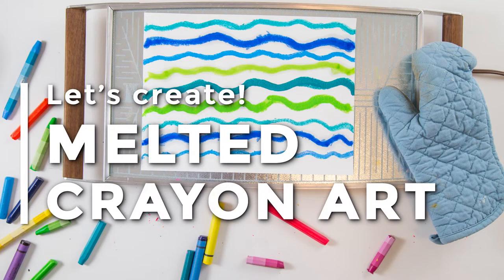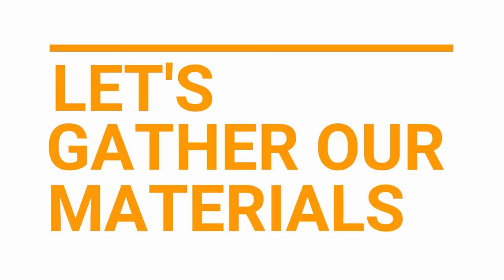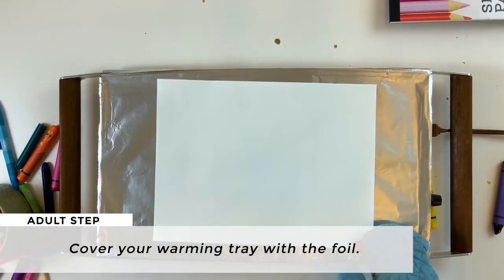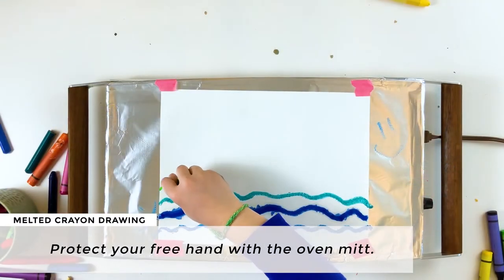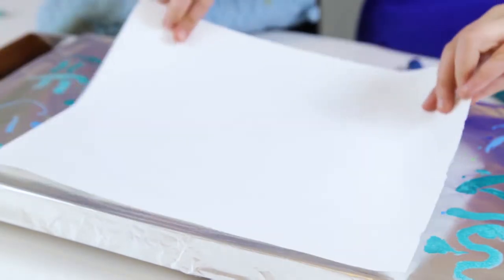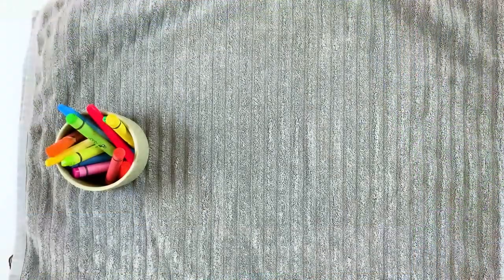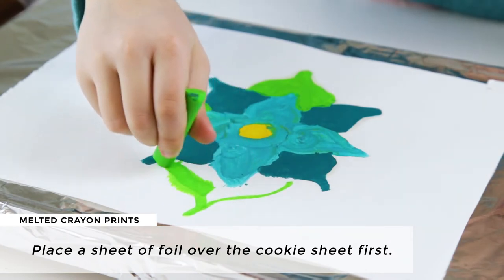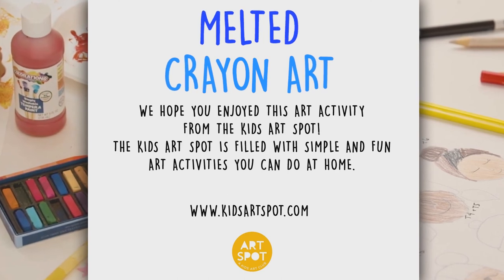Melted Crayon Art for Kids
Kids will have fun creating mesmerizing crayon art using two different techniques!
(Note: Adult help & supervision required!)

MATERIALS:
•White paper
•Crayons
•Cookie Sheet
•Old towel
•Oven mitt

SET UP:
Heat the cookie sheet in a 250-degree Fahrenheit oven. Take it out and place it on a folded towel to protect your work surface. Set a sheet of paper on top of the cookie sheet.

MELTED CRAYON DRAWING:
Draw a picture or design on the paper and watch as the crayon melts as you draw.  Note: Protect your free hand with the oven mitt.  Return the cookie sheet to the oven every time it cools down and the crayon is no longer melting.

MELTED CRAYON PRINTS:
Place a sheet of foil over the cookie sheet first.  Then draw on the foil with the crayons.  Press a piece of paper carefully over the melted crayon design (use your oven mitt!).  Lift to reveal your print!